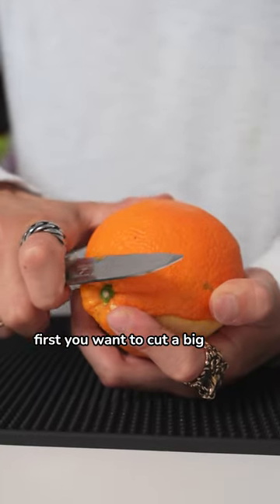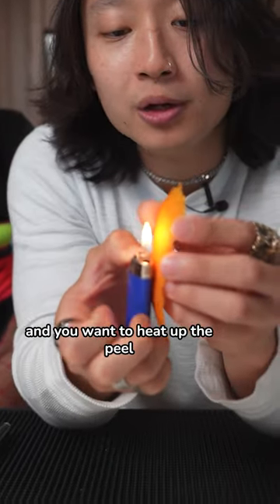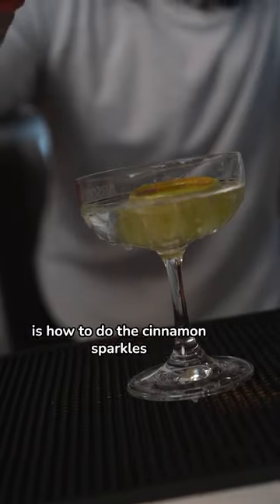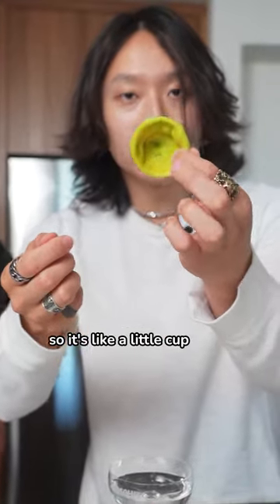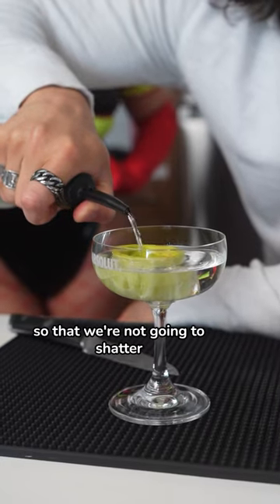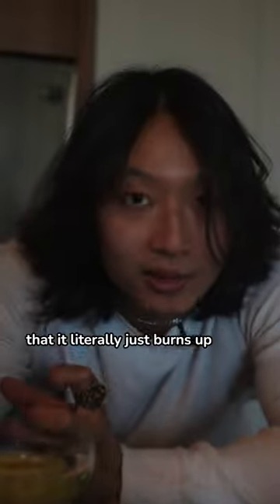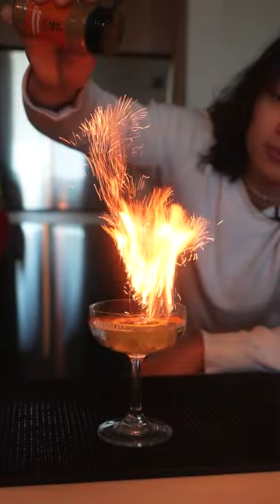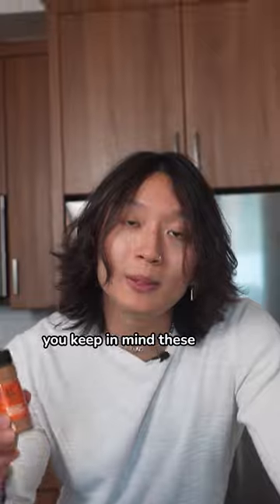How To Do Pyro Bar Tricks w/ Angela White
the Angela White came over to help me teach you how to do bar tricks using fire